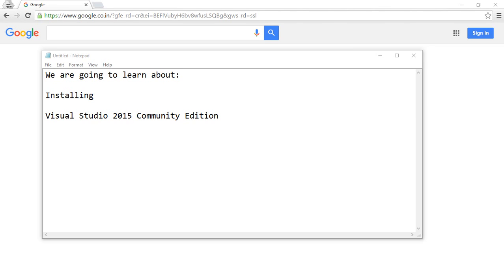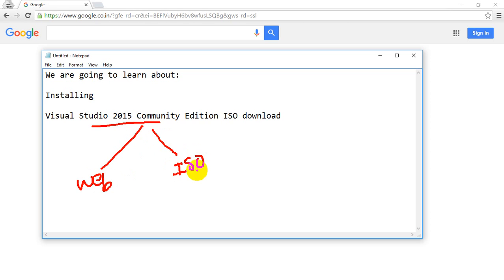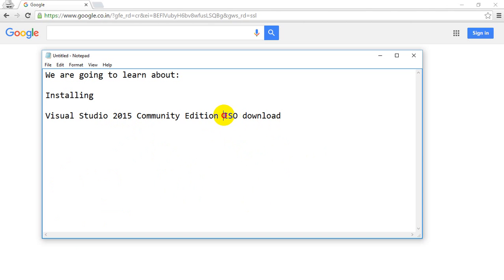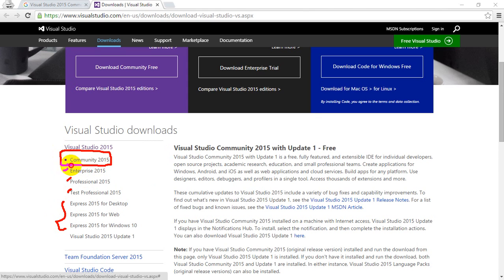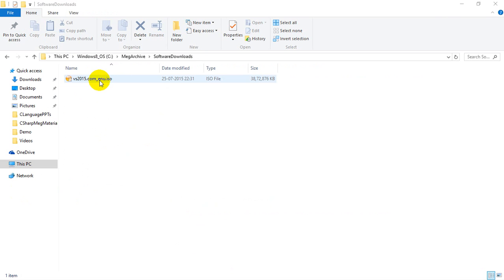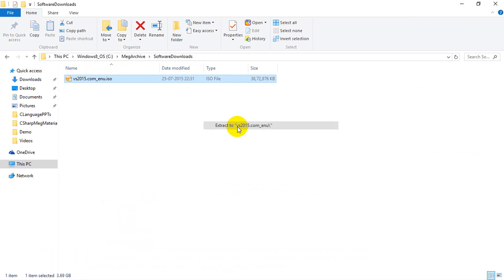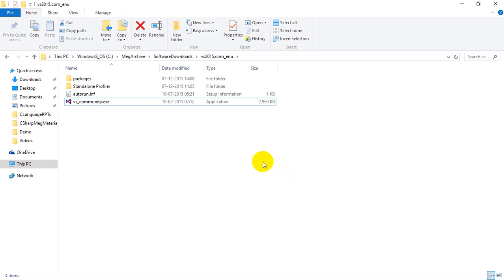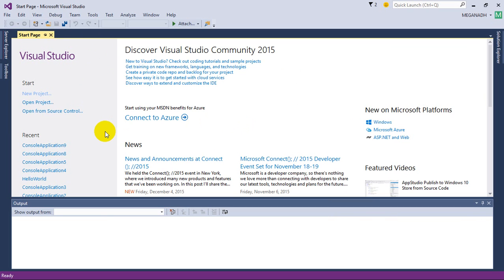Visual Studio 2015 Community Edition Installation Steps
Hi All,
In this video, you will learn about downloading and installing

Hope this will be useful.